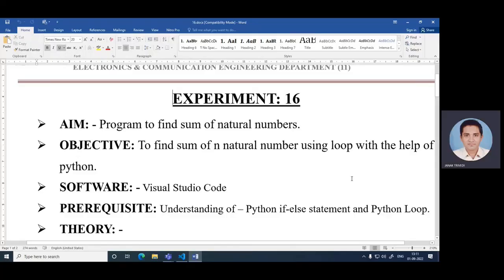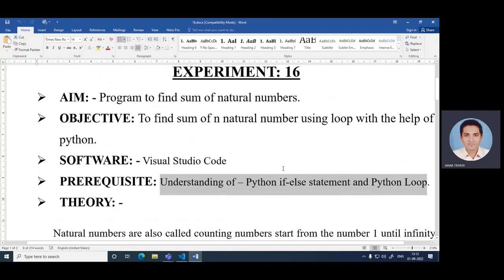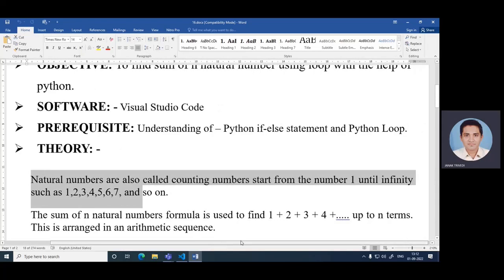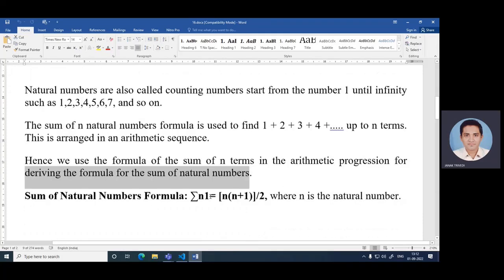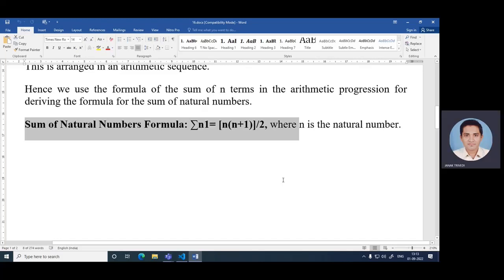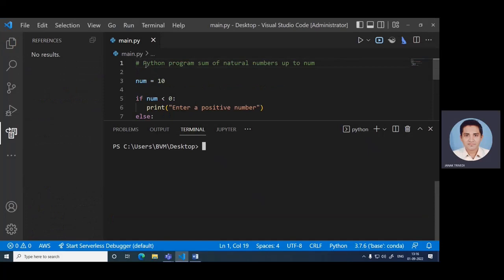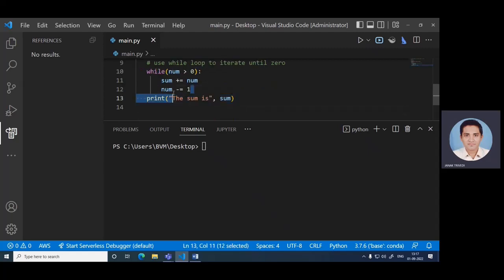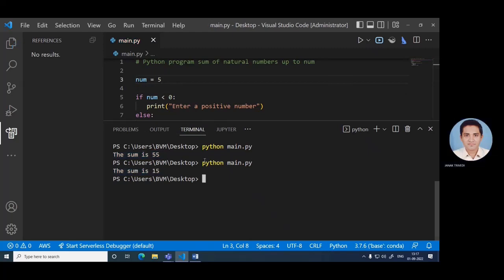Experiment 16. Find sum of natural numbers in Python || Python Programming Practical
Find summation of natural number with the help of python is explained in Visual studio code for Python Beginners.

Hi, this is Dr. Janak Trivedi. I am happy to announce the launch of YouTube channel.

It’s my humble effort to share the knowledge to community, which I have gained.

Your support will encourage me to come up with more informative videos. Your inputs are precious to me.

At present, I am presenting the videos on Python Programing Language.